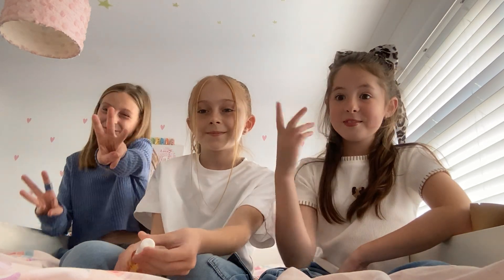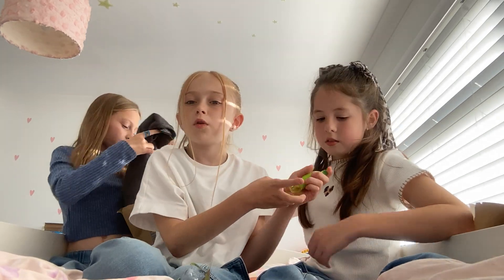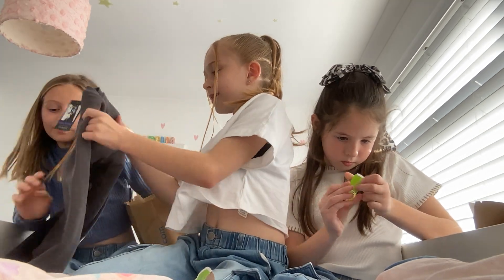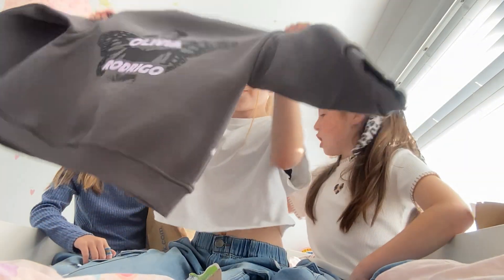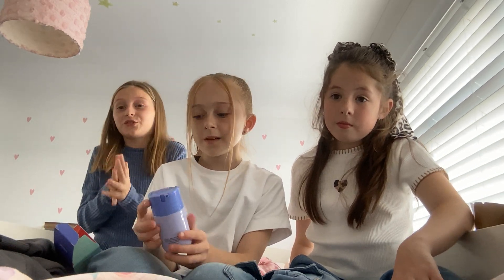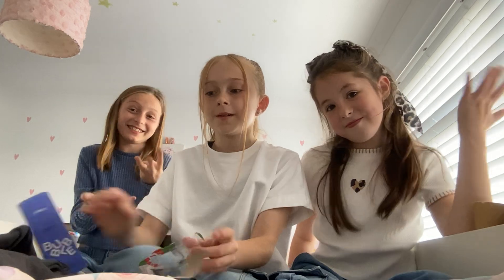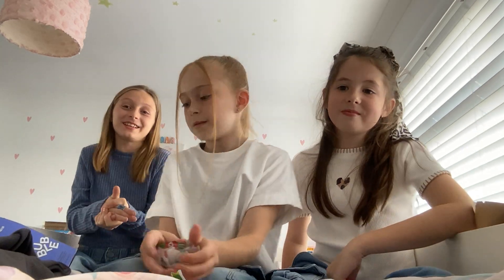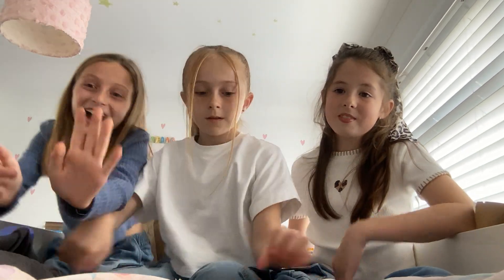Lottie tour(part 3)